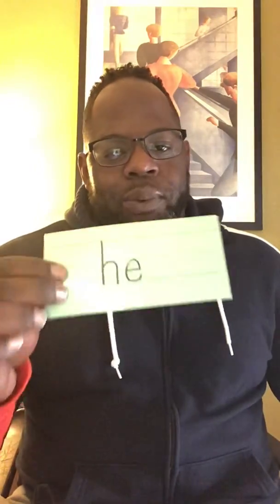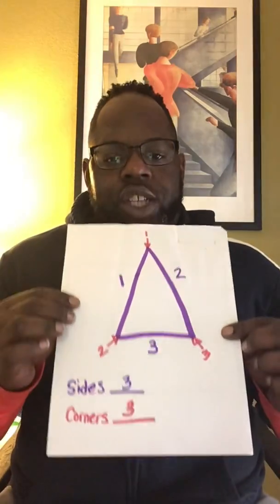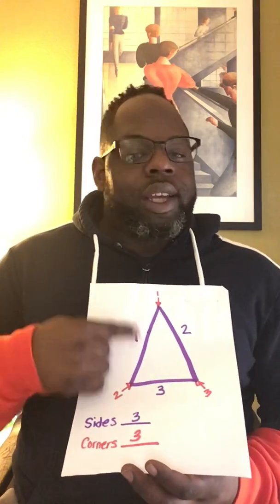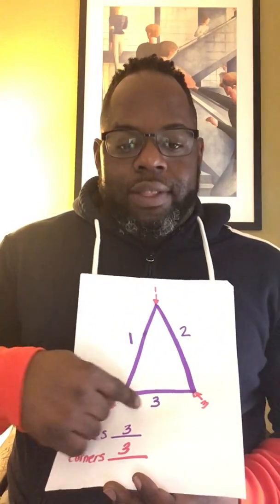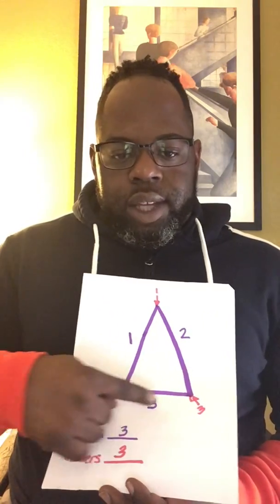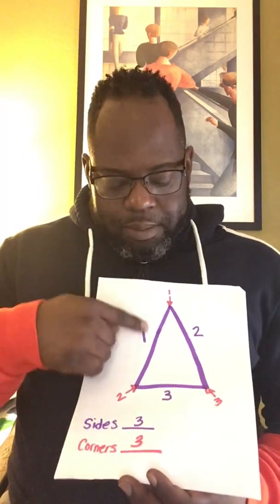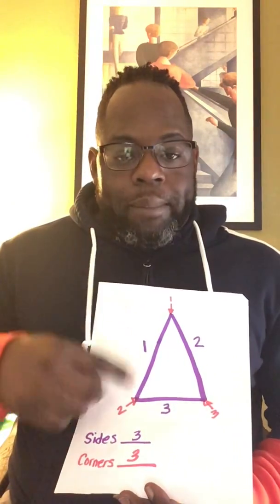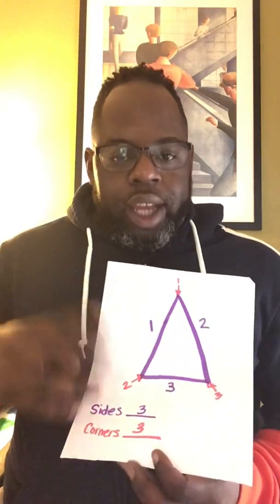March 30, 2020